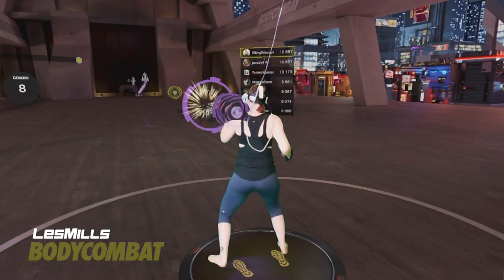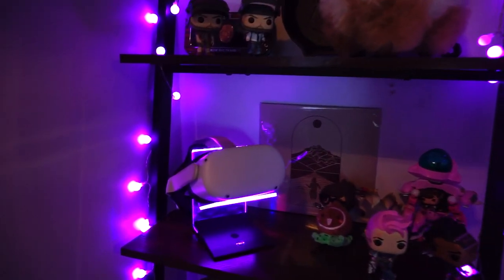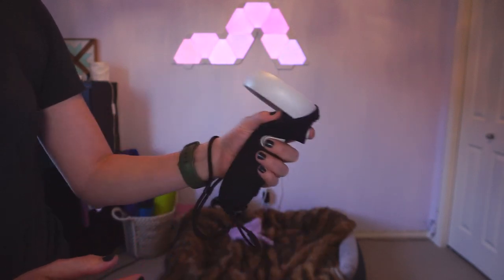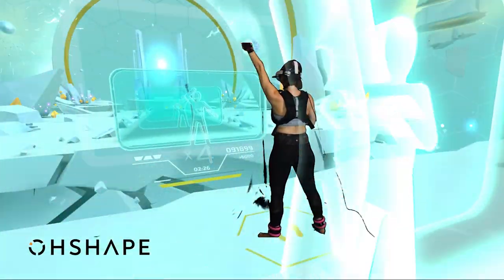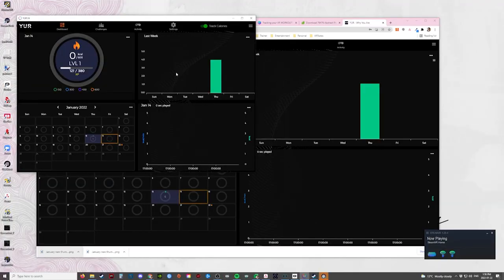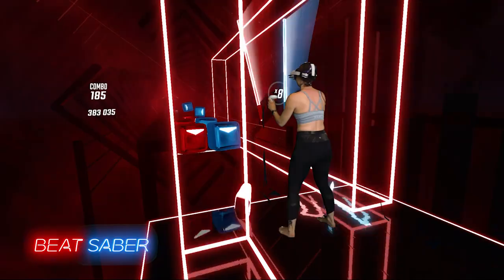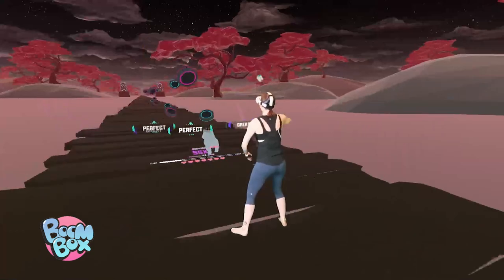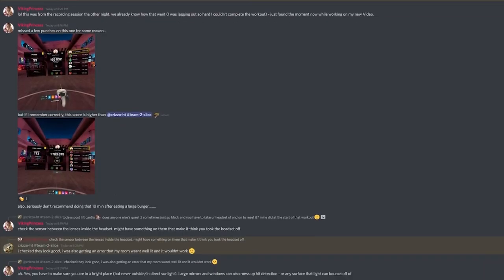TOP 10 VR FITNESS TIPS for Beginners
Learn my top tips for getting started with VR fitness

**Overnight oats recipe as seen in the video:**
3/4 cup frozen blueberries
1/2 cup almond milk
1/2 cup old-fashioned oats
2 Tbsp peanut butter
1 tbsp maple syrup
1 tbsp ground flaxseed
1 tbsp toasted walnuts
1/4 tsp. ground cinnamon
1/3 cup vanilla greek yogurt

** MY VR GAMING SETUP **

👒 Headset cover
🔧Anker USB cable
🥊 KIWI controller grips

🎤 Microphone: Shure SM7B
🎤 Microphone Desk Mount: Rode PSA1 Swivel Mount
🎛 Sound mixer: GoXLR
📸 Sony a6000 Mirrorless Camera
🎛 Elgato CamLink 4000